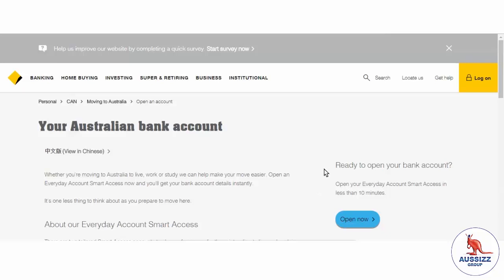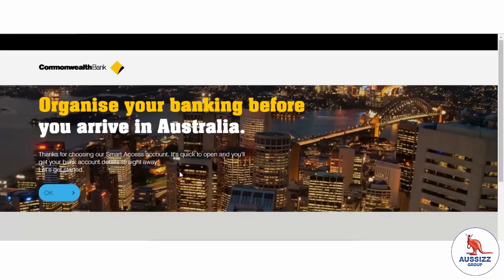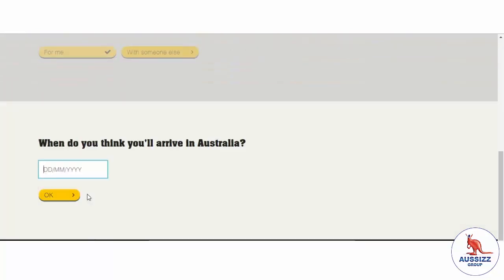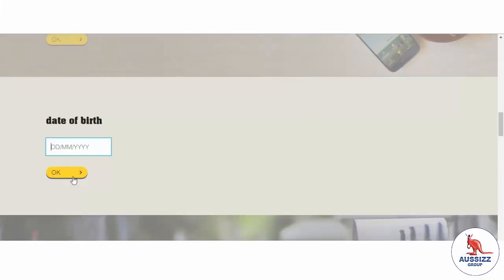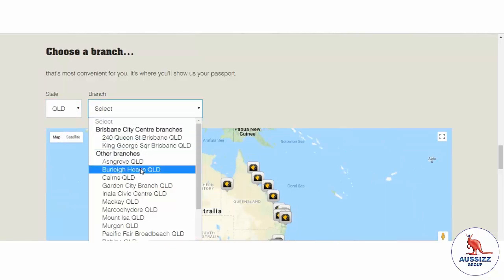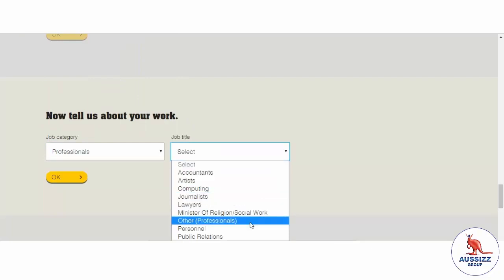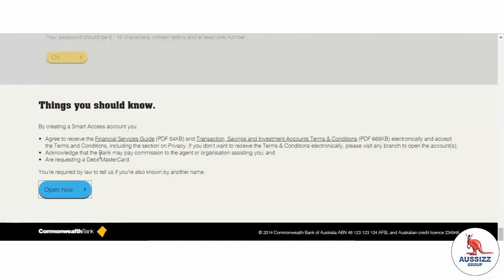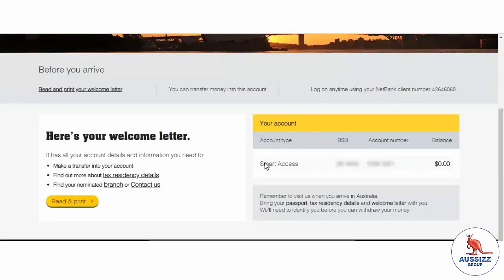How to open an international bank account with Commonwealth Bank from another country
Are you going to study and live abroad soon? If yes, then sorting out your banking before reaching foreign shores is critical. Watch this tutorial to know how to create an international bank account from a remote location.

In this particular tutorial, we have given you a walkthrough on the process of creating a bank account with the Commonwealth Bank of Australia as an example. The process is quite simple and should be easy to emulate for other banks as well.​ ​Open an account now

If you are looking for the best overseas health insurance, get quotes on OVHC and OSHC plans by leading health insurance providers.